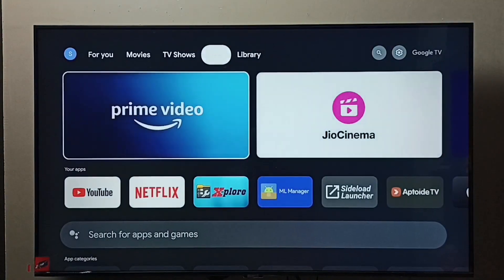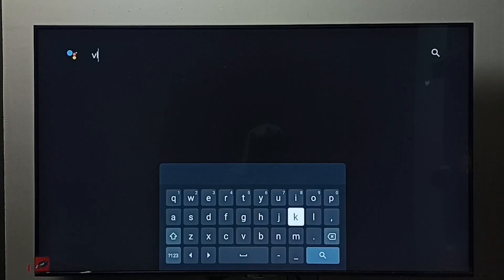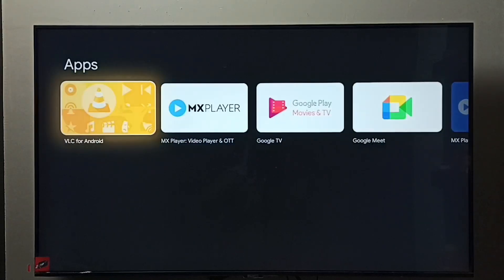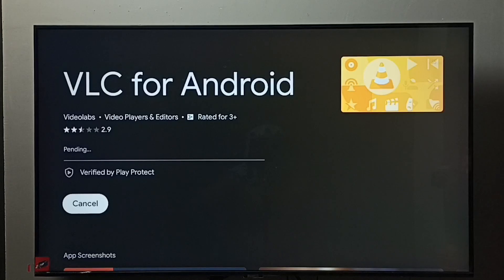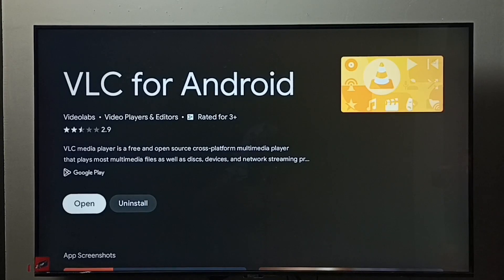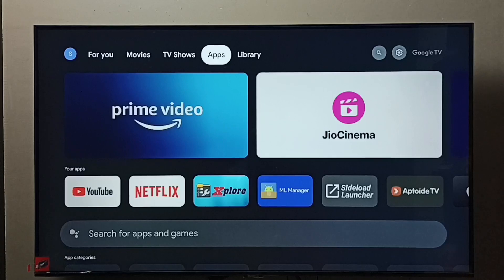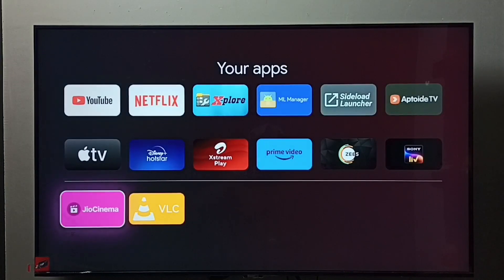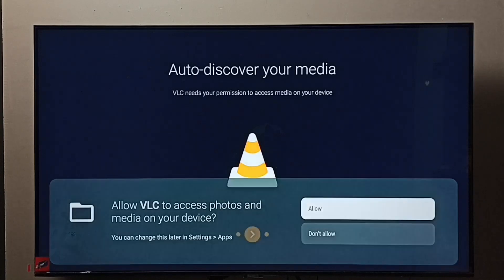Smart Google TV : How to Install VLC Media Player App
Google TV,
Android TV,
Smart TV,
Android TV OS,
How to,
android,